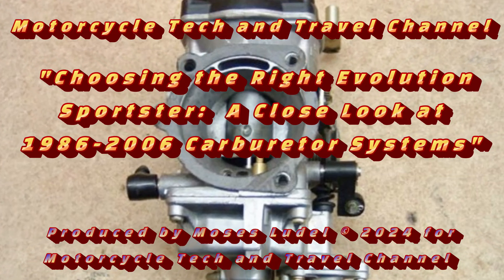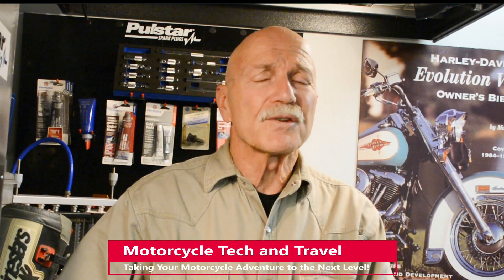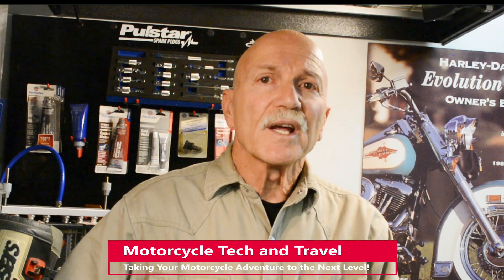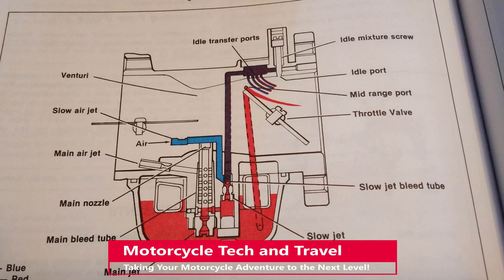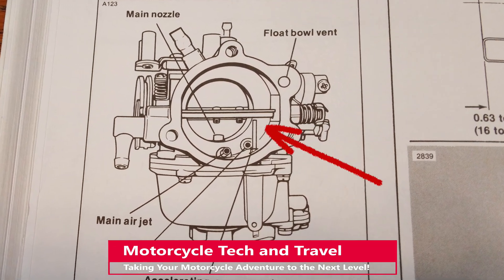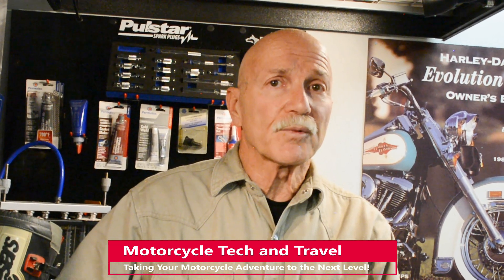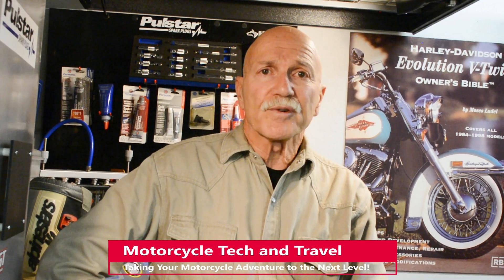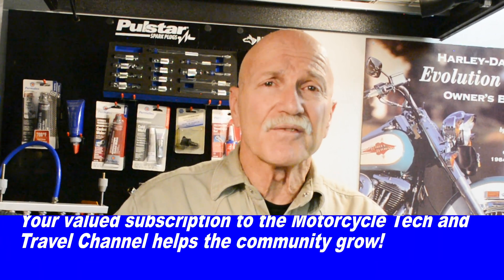A Close Look at 1986-2006 Evolution Sportster Carburetor Systems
Our search for the right motorcycle continues with this close look at the two Keihin carburetor types found on Evolution V-twin Sportster motorcycles.  From 1986 to 1987, Harley-Davidson used a basic Keihin 34mm fixed venturi carburetor carried over from the Ironhead era.  This butterfly throttle valve carburetor is functional and relatively easy to re-jet for altitude.  To better meet tighter emissions standards and reduce altitude challenges, the Keihin CV40 Constant Velocity carburetor became Sportster original equipment in 1988.  This variable venturi, piston and diaphragm carburetor serves through the 2006 models.

This video describes the features, details, assets and shortcomings of a carburetor.  2007 and newer Evolution Sportster motorcycles have electronic fuel and spark management with EFI.  The next video in this series will a close look at the Evolution Sportster EFI system.  These videos will help you make an informed decision when considering a 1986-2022 Harley-Davidson Evolution Sportster.